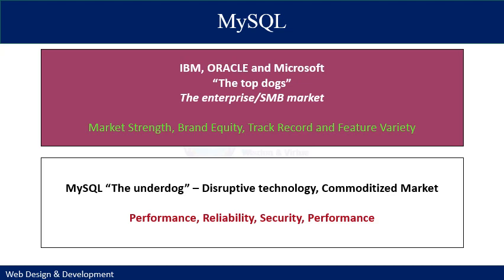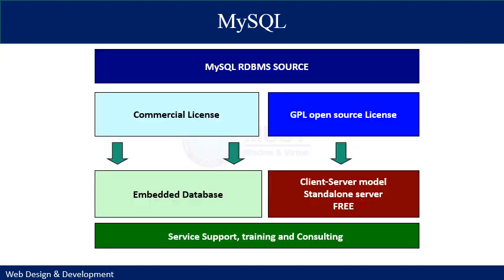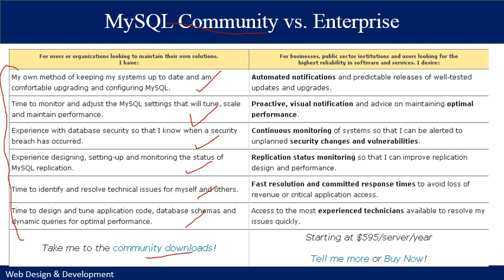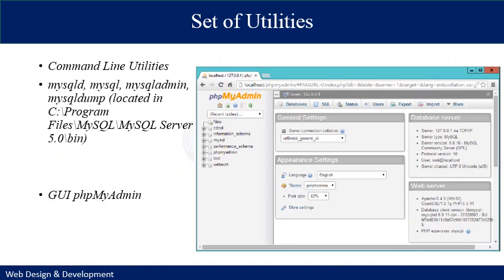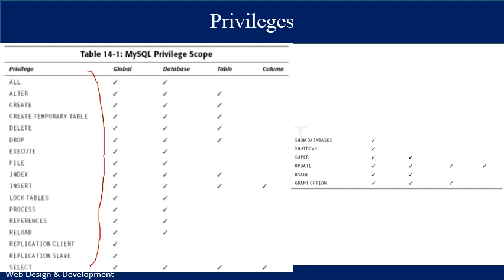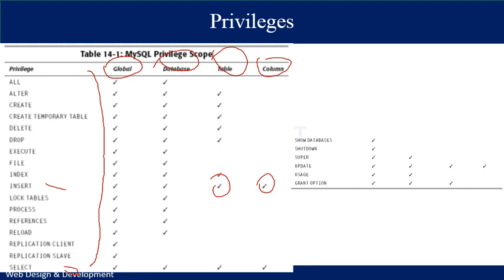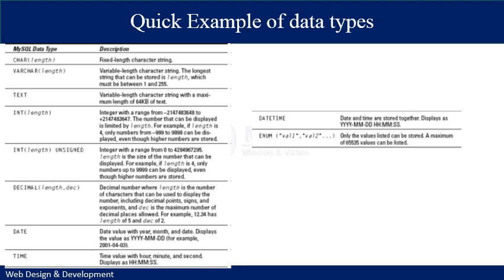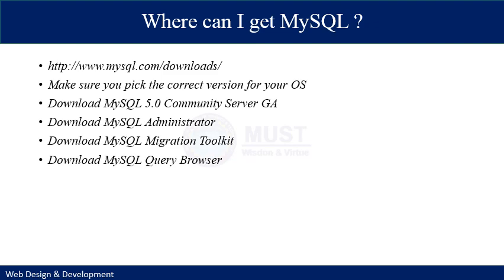Lecture 19 - WE - FA20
This lecture explains about permanent storage like MYSQL.